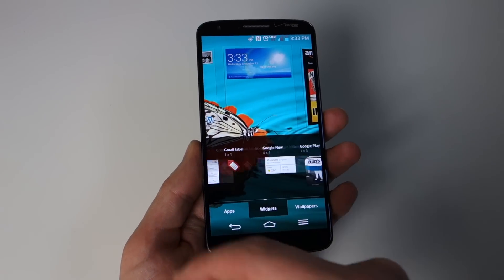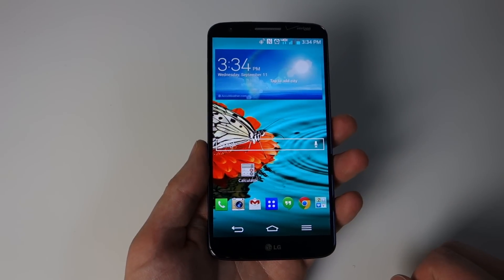LG G2 Software Tour: QSlide, Quick Memo, Slide Aside, KnockON, and More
- Before we finish our LG G2 review, we figured a software tour was in store since LG certainly packed in the features.